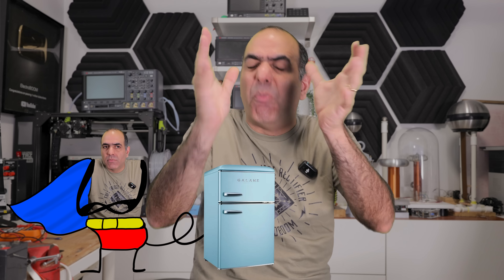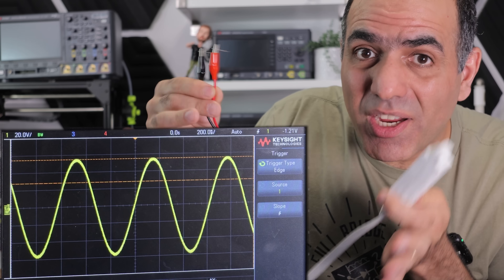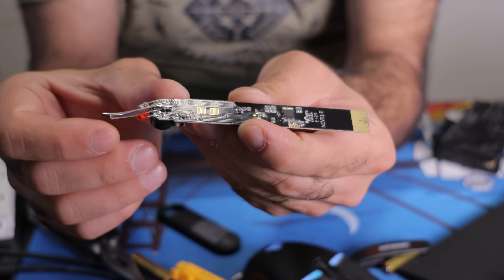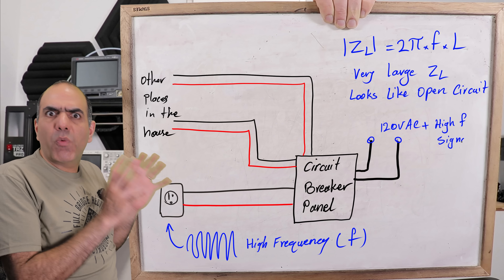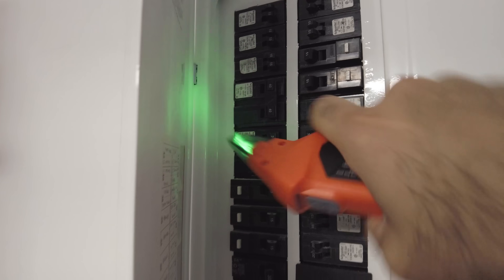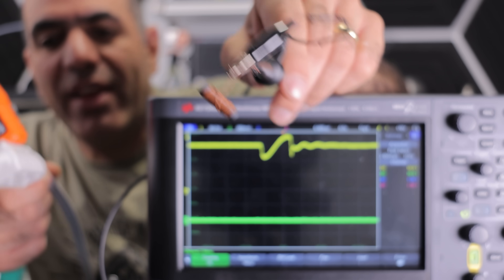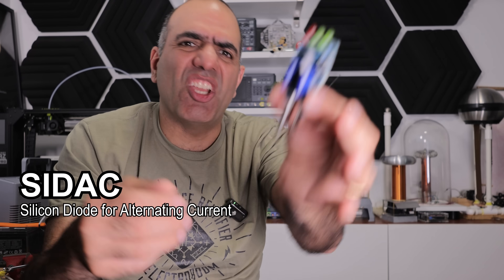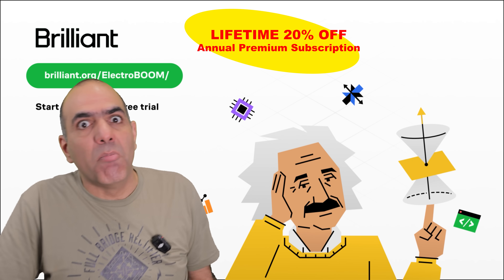FAFO the Breaker!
And also let’s hope here we learn how to use circuit breaker finders and AC detectors and such and understand how they work!

Thanks to Circuit Specialists for proving my essential lab tools, my referral

Zoddy
River Champeimont